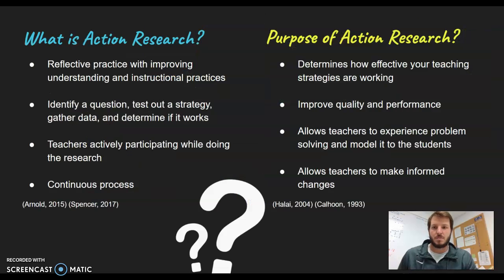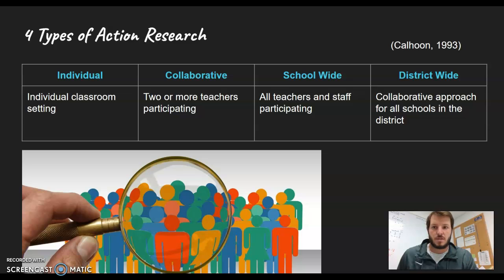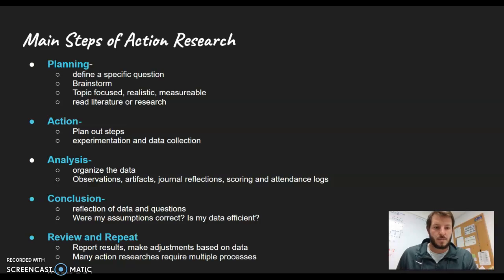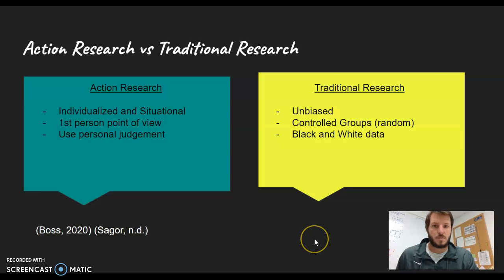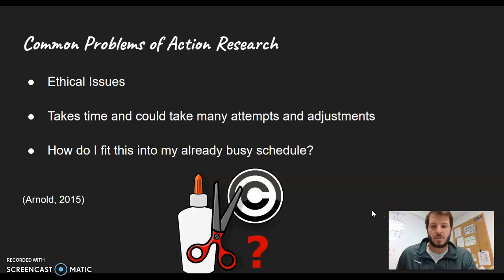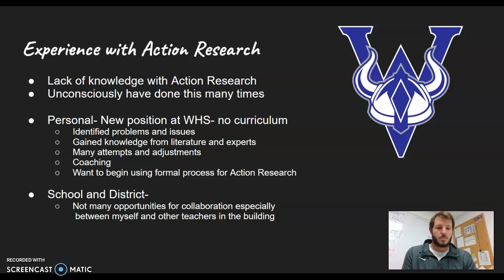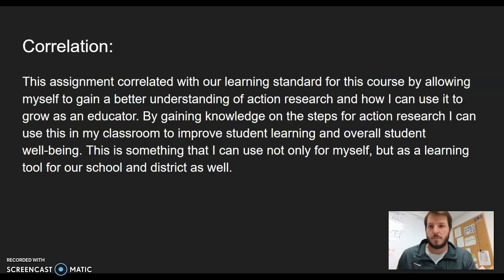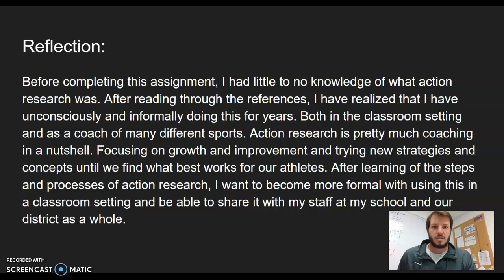Module 1: Me and Action Research